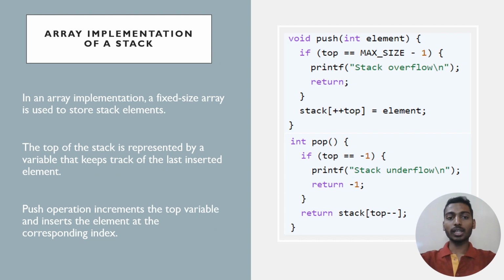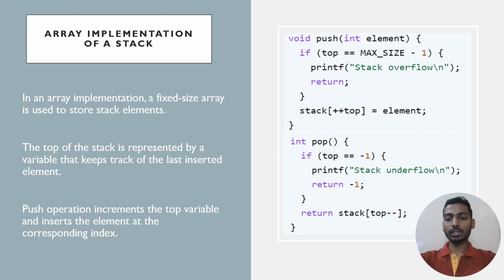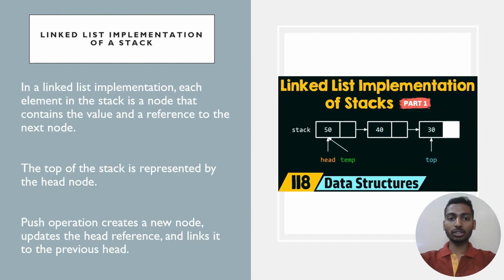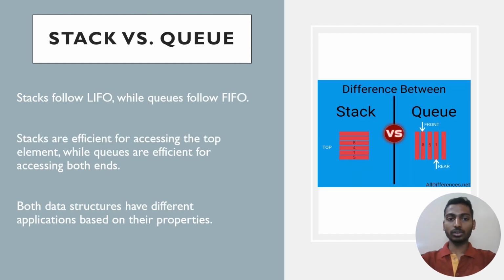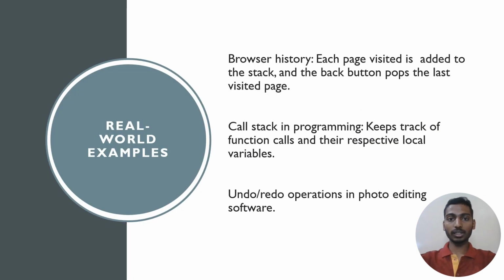Stacks in Data Structures (DSA)